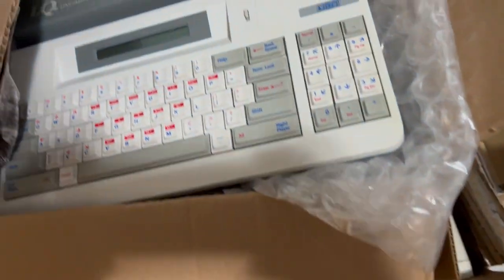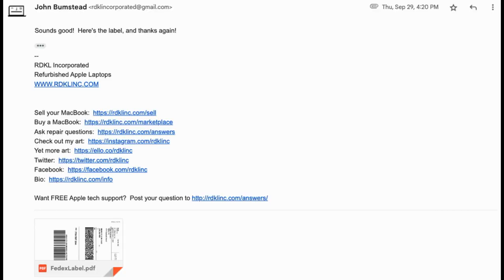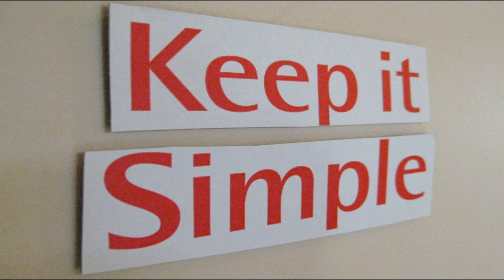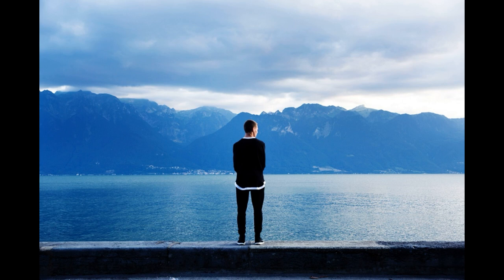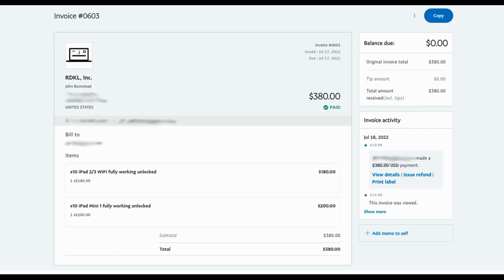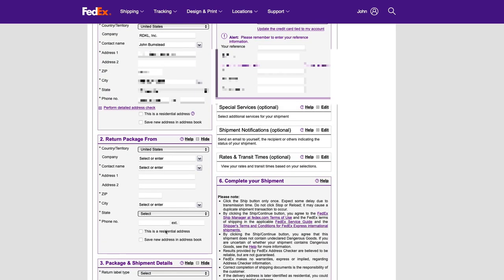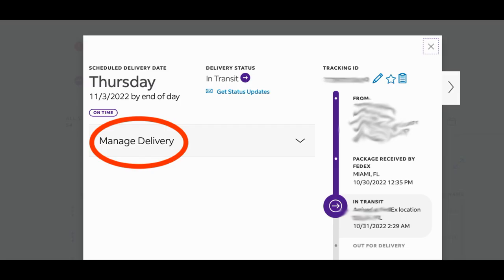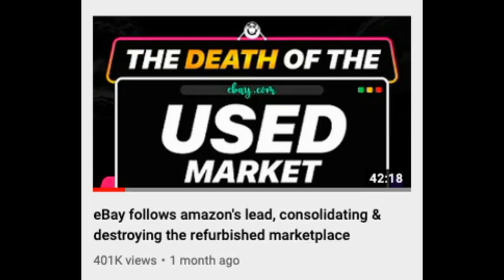How I Get Piles of FREE STUFF Using Fedex Prepaid Labels !!!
Learn to use Fedex and UPS prepaid return labels to gain a huge advantage when buying stuff online!